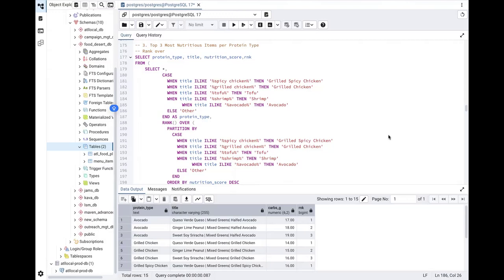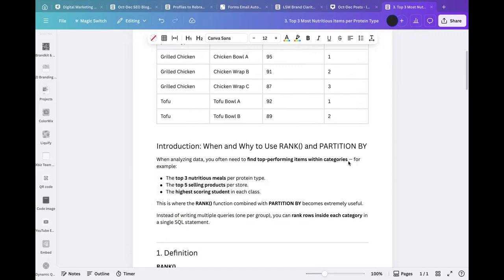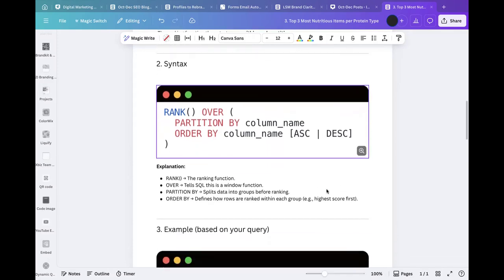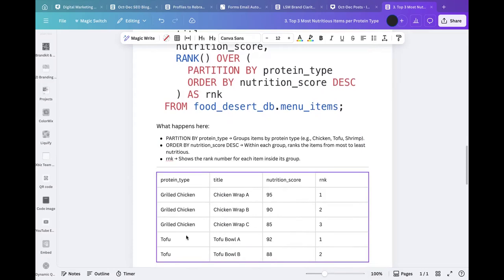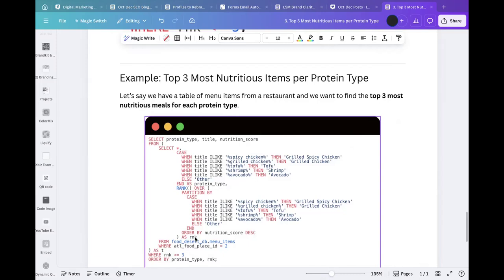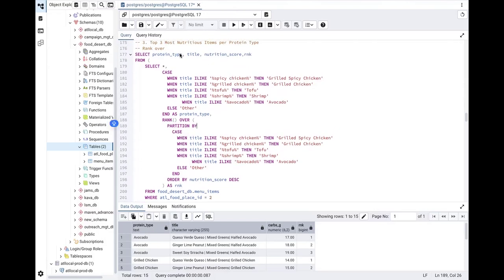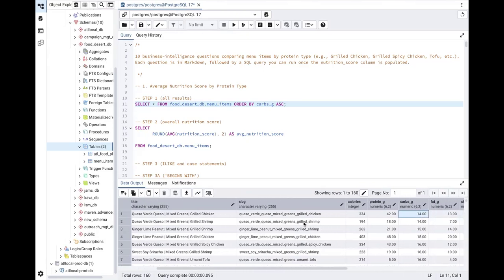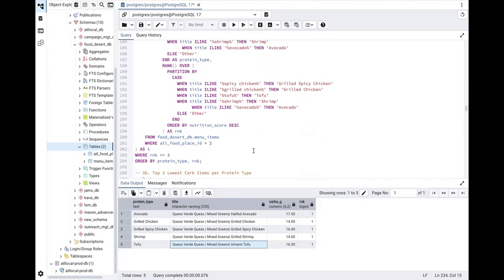Video 3: Top 3 most Nutritions Items per Protein Type (Rank Over)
Welcome to the Nutritional Food Desert Project, a real-world Business Intelligence (BI) series where we act as the BI Department at Gusto! — the healthy fast-casual restaurant chain known for its wraps and bowls 🍛

In this series, we’ll use real Gusto! data (scraped and cleaned by us) + our custom Nutrition Score field to uncover insights about food nutrition, calories, and protein across their menu — all through SQL reporting and data analysis.

This first mini-series focuses on protein type, where we’ll explore 10 key BI questions every SQL developer, data analyst, or BI professional should be able to answer using SQL:

1️⃣ Average Nutrition Score by Protein Type
2️⃣ Count of Menu Items per Protein Type
3️⃣ Top 3 Most Nutritious Items per Protein Type
4️⃣ Lowest 3 Nutrition Score Items per Protein Type
5️⃣ Average Calories by Protein Type
6️⃣ Average Protein (g) by Protein Type
7️⃣ Highest Protein-per-Calorie Item by Protein Type
8️⃣ % of High-Nutrition Items (Score ≥ 4) by Protein Type
9️⃣ Average Sodium by Protein Type
🔟 Composite “Healthiness” Score by Protein Type

Each video in this mini-series answers one of these BI questions using step-by-step SQL queries, real data, and insight-driven storytelling — just like a real Business Intelligence Developer would do in the field.

Aspiring SQL Developers

Data Analysts looking to build a portfolio

Business Intelligence Analysts/Developers learning to tell data-driven stories

Anyone passionate about nutrition, analytics, and real-world data

Writing analytical SQL queries

Aggregating and joining real data

Turning SQL results into meaningful BI insights

Framing data like a business problem (not just code!)

Follow the full BI series as we uncover more from Gusto’s data — from menu design to customer insights — and bring the data storytelling behind the Food Desert Project to life.